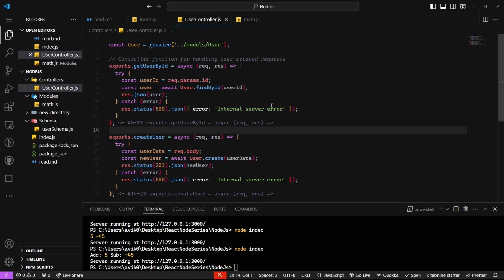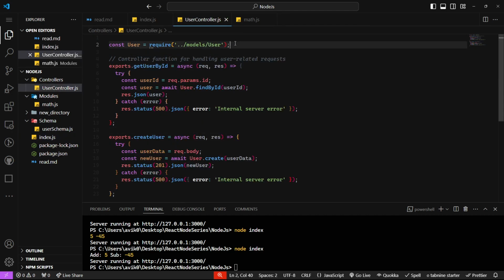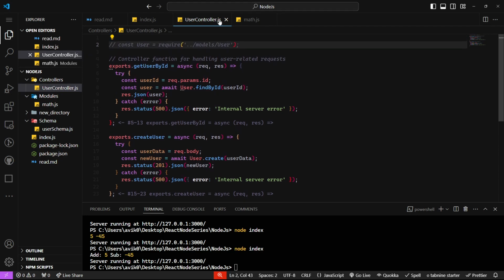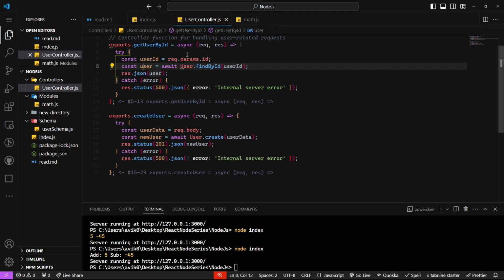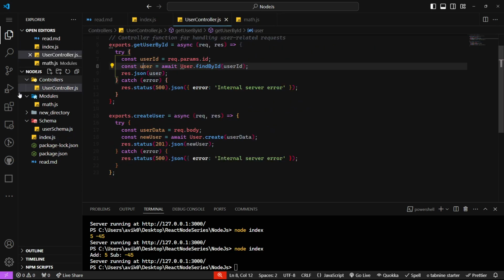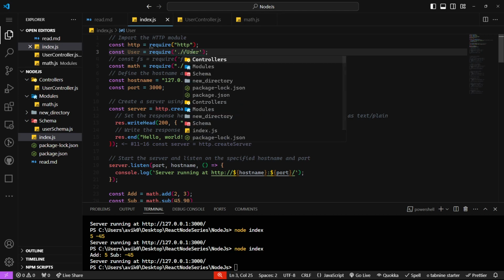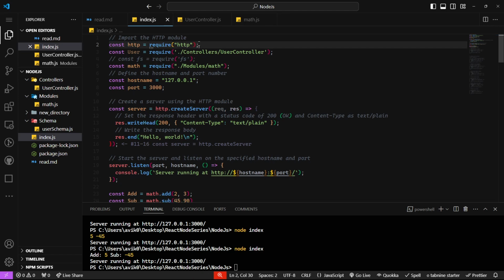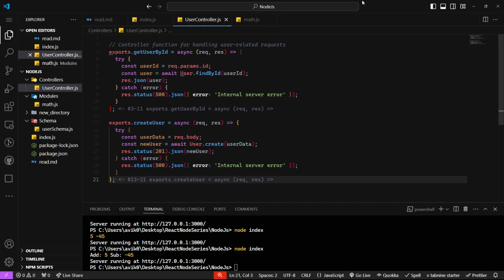22 - Controllers - Flikt Technology Web Solution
Dive into the heart of web application development with our in-depth tutorial series on controllers in Node.js! Routing controllers play a pivotal role in structuring and handling incoming requests in Node.js applications, making them essential for building robust and scalable web services. Explore how to define routes, handle HTTP methods, and encapsulate request logic using controller modules. From simple CRUD operations to complex request processing, we cover a wide range of scenarios to help you master the art of routing controllers. Join us as we navigate through the intricacies of Node.js controllers and empower you to build high-performance web applications.